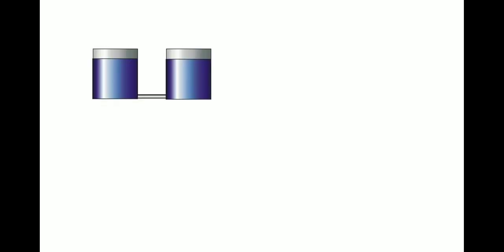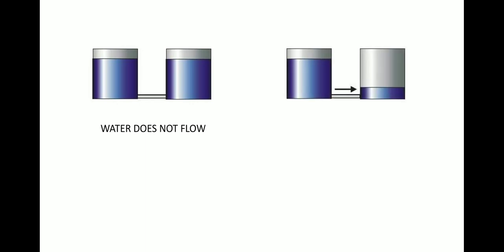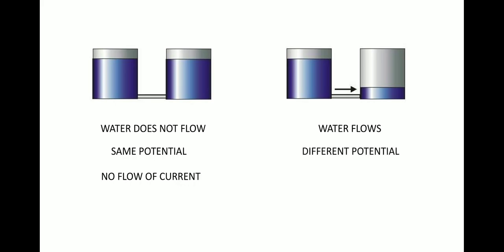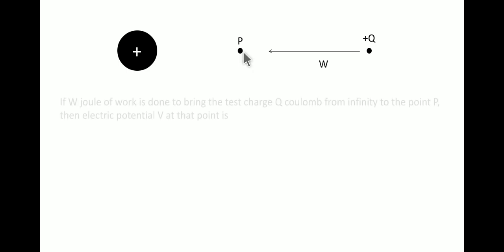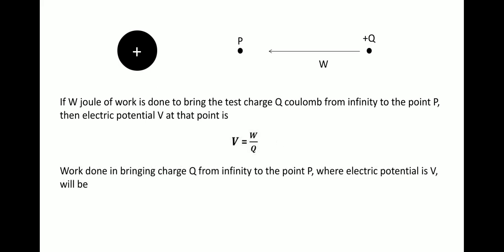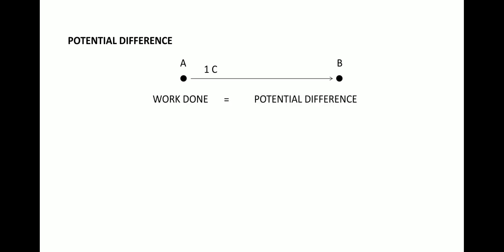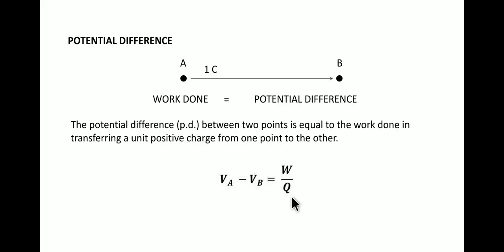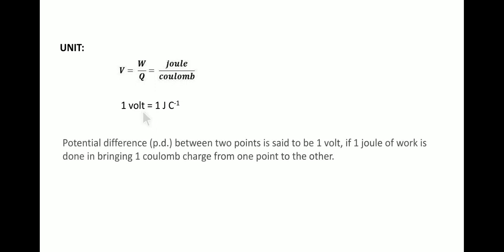Class 9 Potential Difference